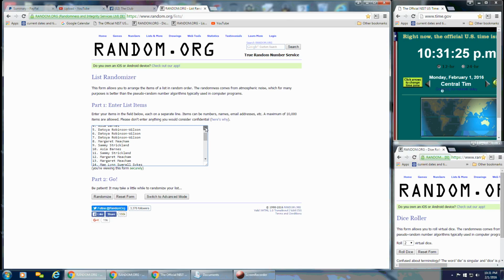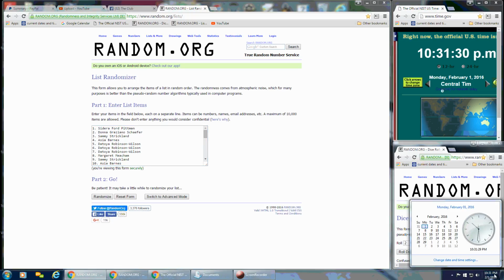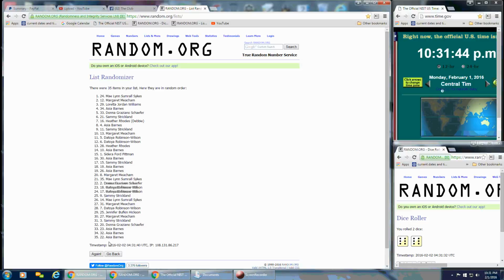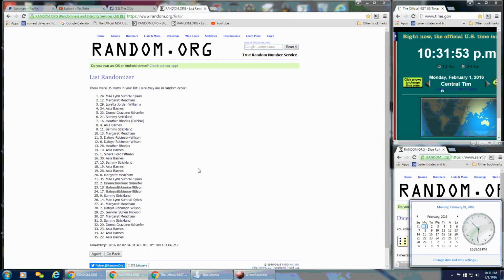Tammy's Cooler and Trunk Org 2